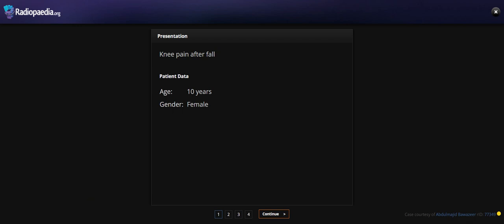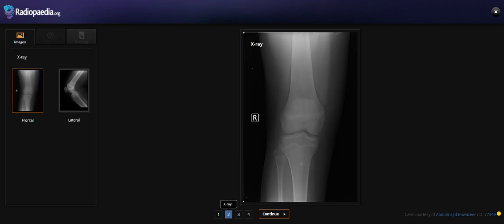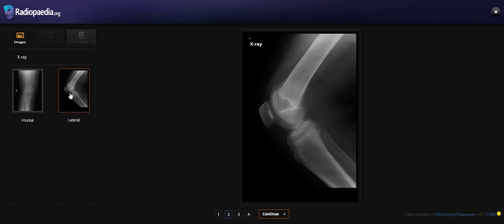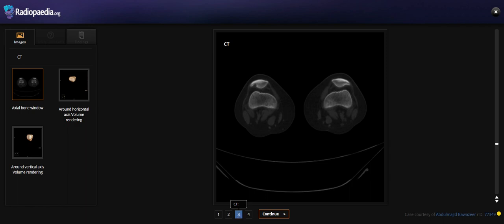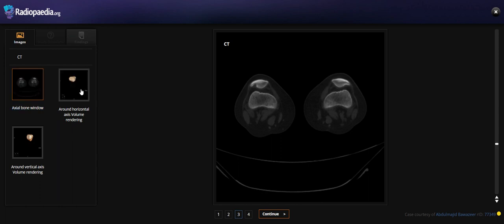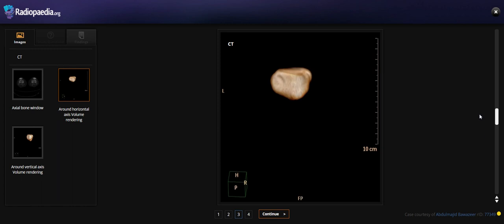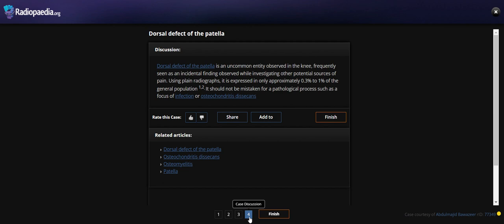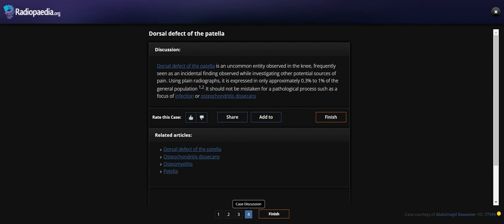Dorsal defect of the patella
Case courtesy of Abdulmajid Bawazeer rID: 77349
Reviewed by Dr Chor Ath